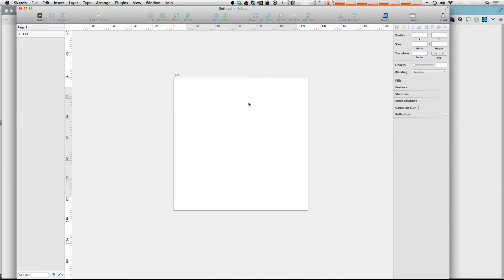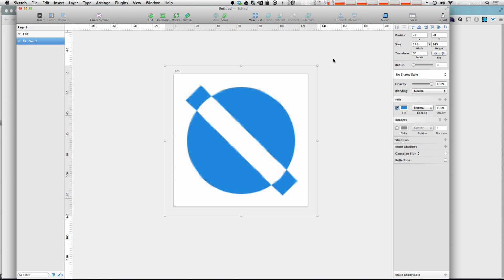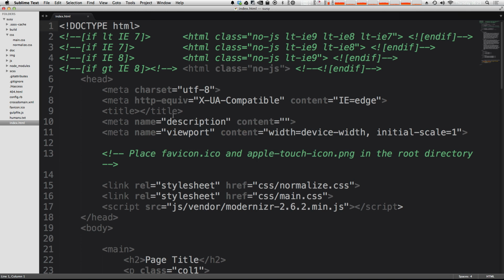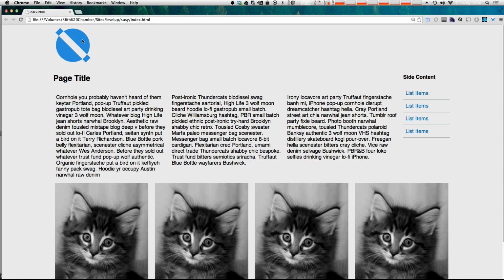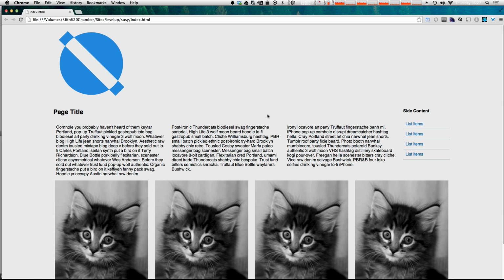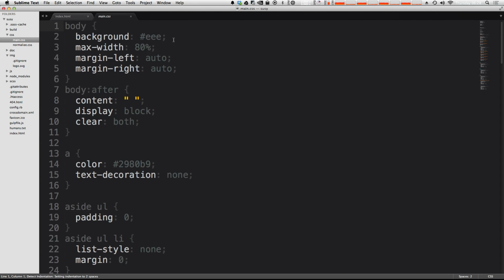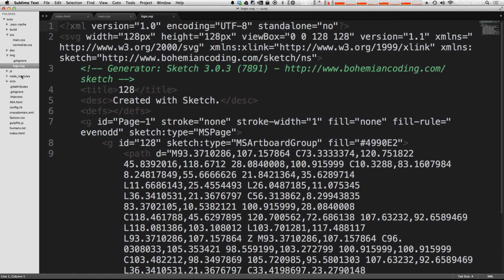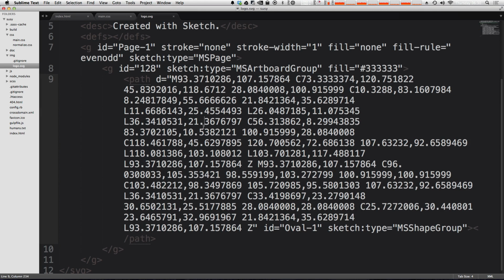HTML 5 Tutorials #18 - Using SVG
Learn how you can start using SVG for vector graphics in your projects today!